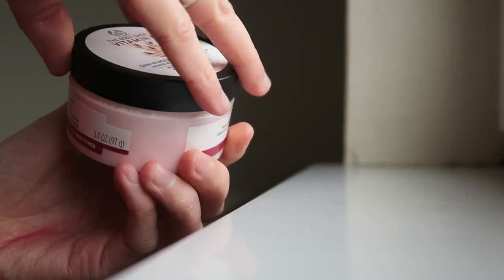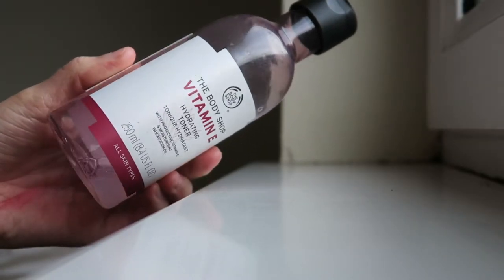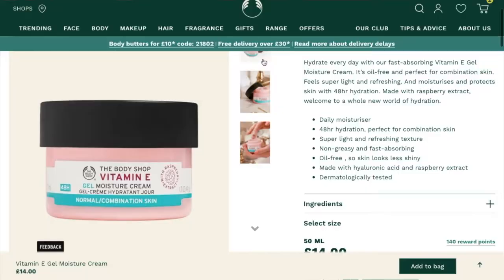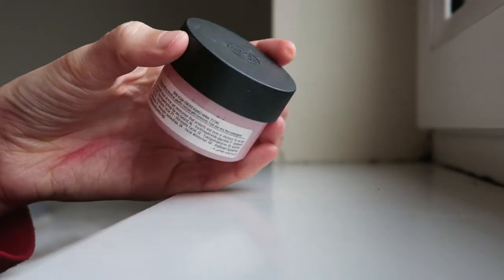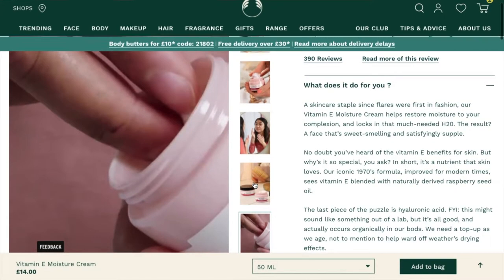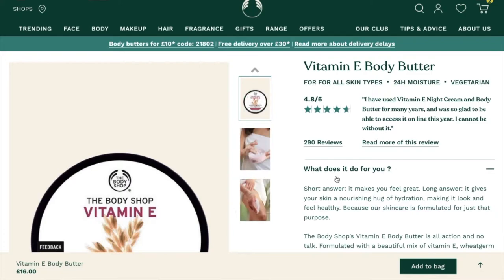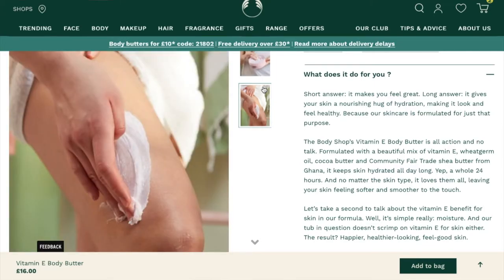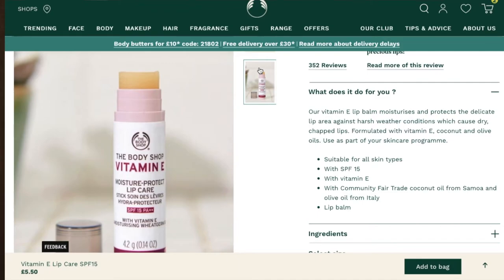Vitamin E Range Review | THE BODY SHOP *Full Range*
Today I am reviewing what I have tried from the Vitamin E range at The Body Shop xx

My Own Skincare Range: